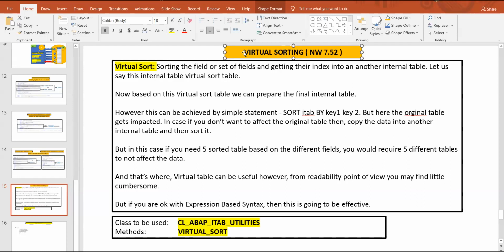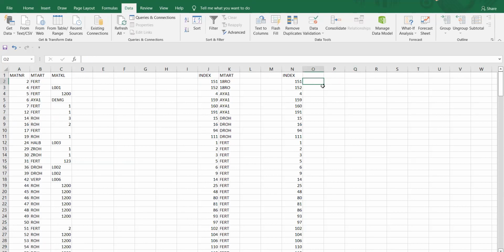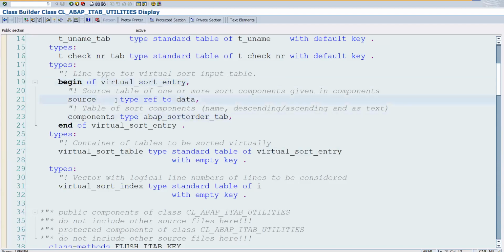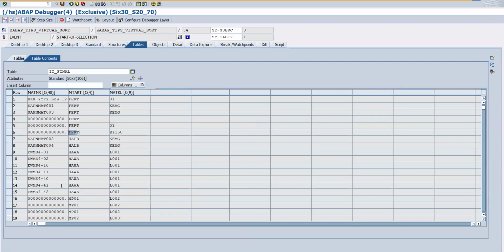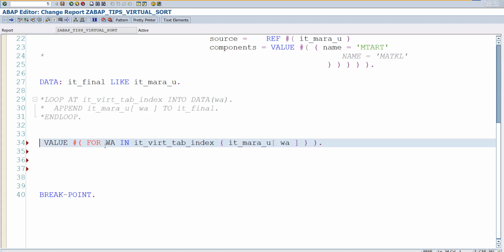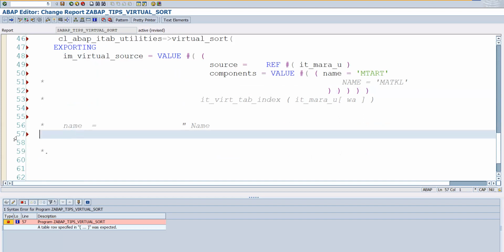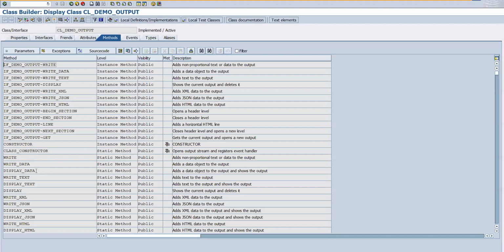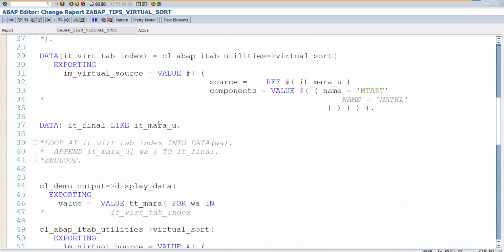Virtual Sorting | Learn What is Virtual Sorting | Where we can use | How to Use | NW 7.52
In this video, I have discussed about virtual sorting in detail.
Virtual sorting can achieved with the help of CL_ABAP_ITAB_UTILITIES'S VIRTUAL SORT method.
Watch out the video for complete detail.